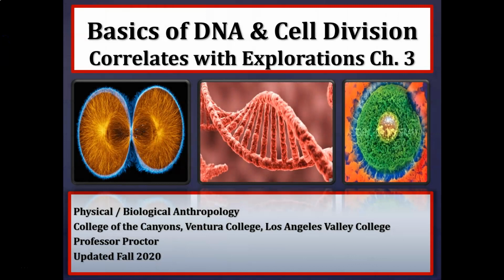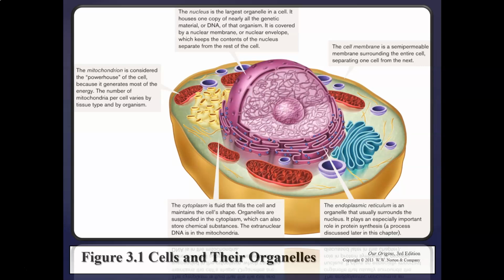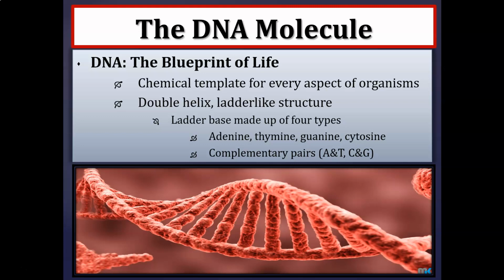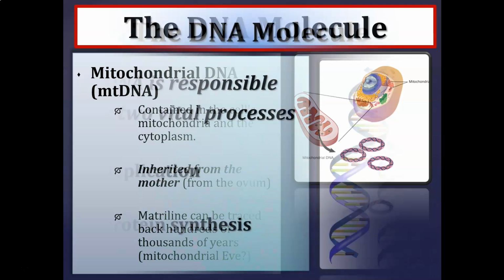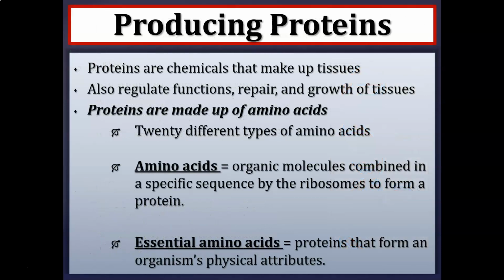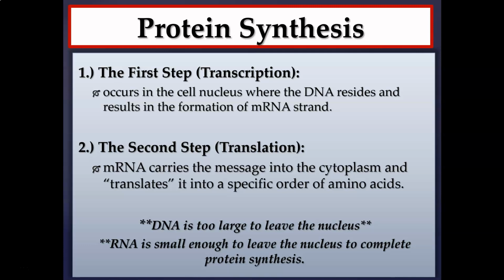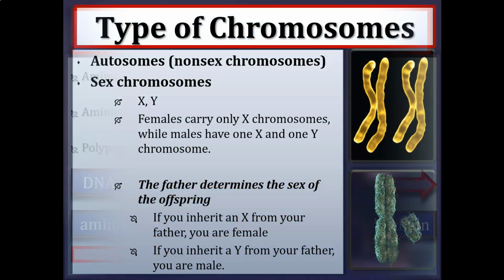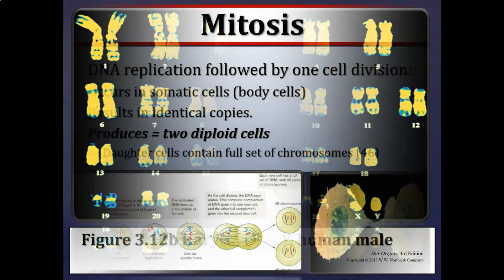The Basics of DNA and Cell Division (Part I)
Professor Proctor's narration of the PowerPoint presentation on The Basics of DNA and Cell Division (Part I).  Read chapter 3 in the Explorations or Essentials textbook.